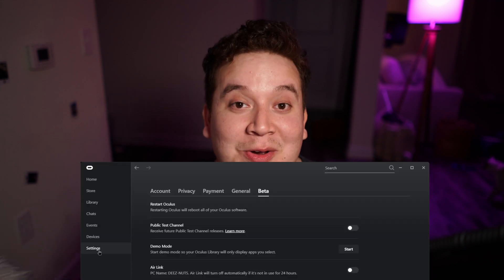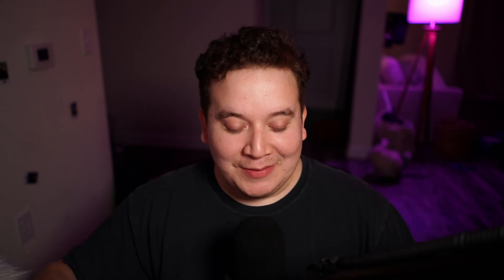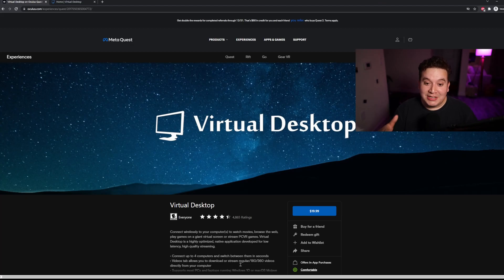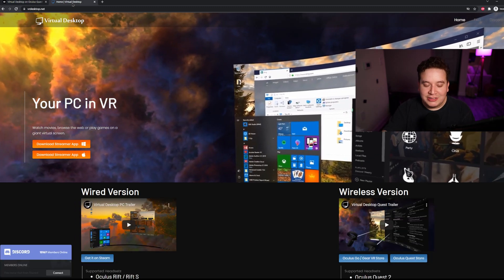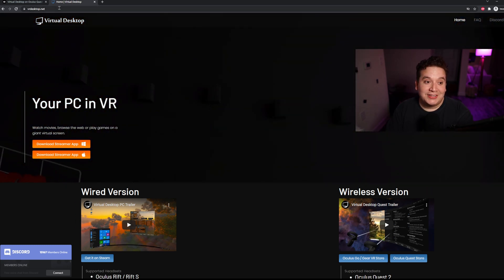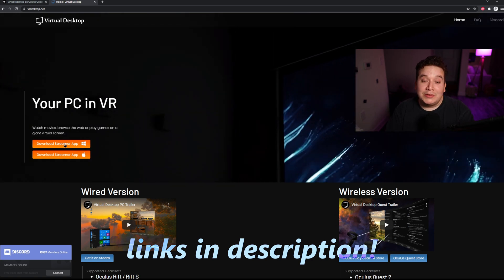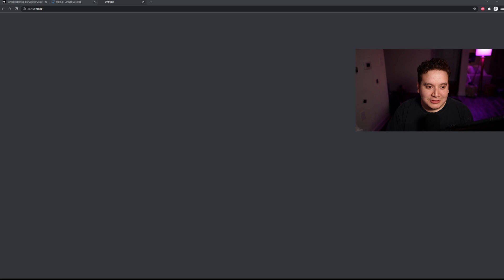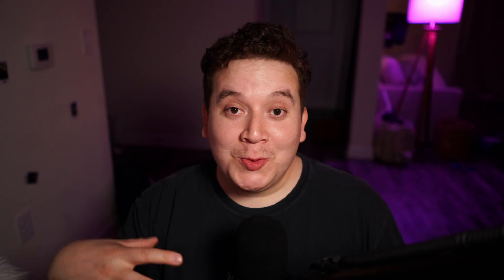Does Air Link Stink? | Virtual Desktop on Quest 2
Want wireless PC use with more control and better performance? Try Virtual Desktop!

► Quest 2 128GB (Amazon)
► Netgear AX1800 Router (Amazon)
Cheaper Alternative (Amazon)
More Premium Alternative (Amazon)